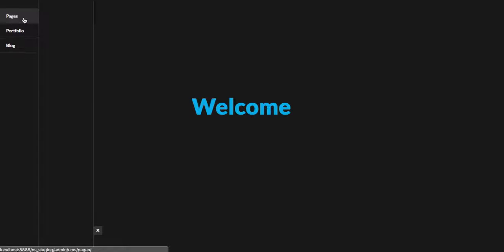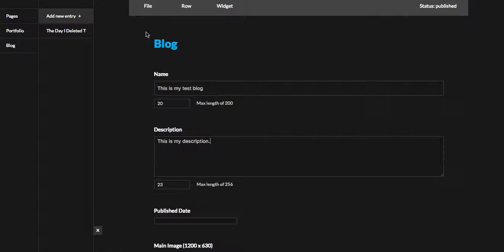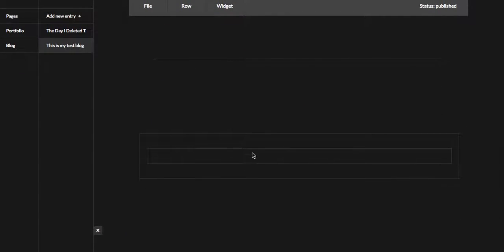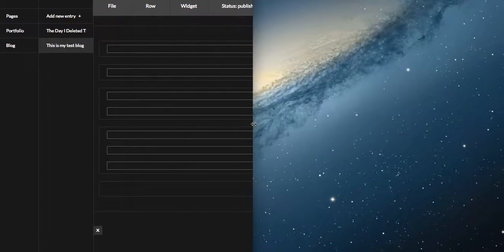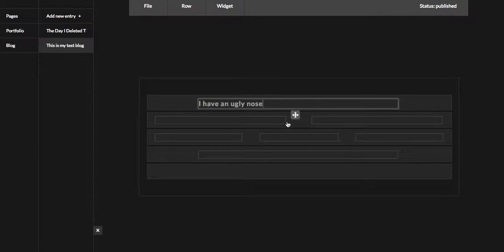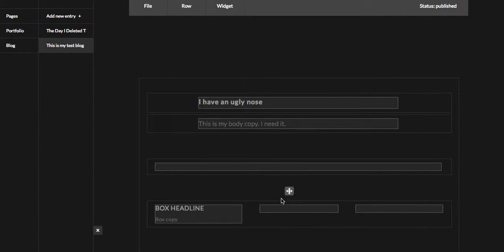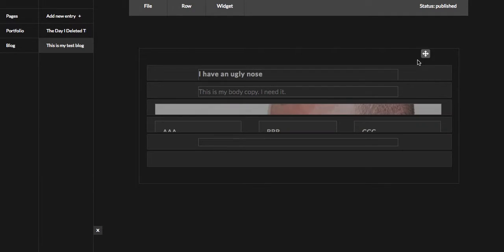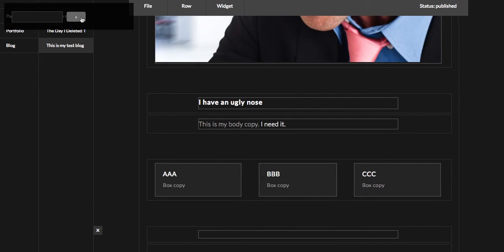My custom-built JavaScript layout builder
Showing off my new layout builder that's incorporated in my CMS for my new website.